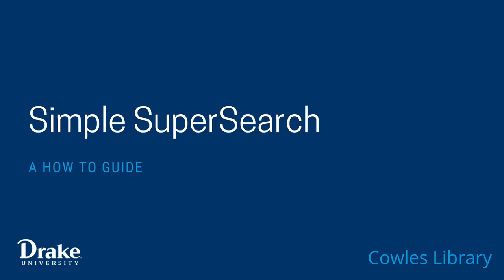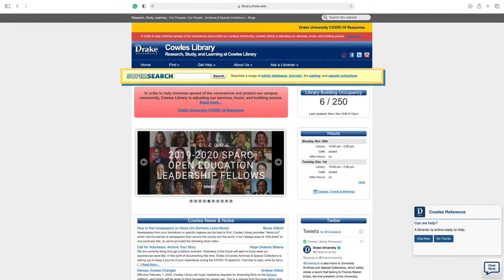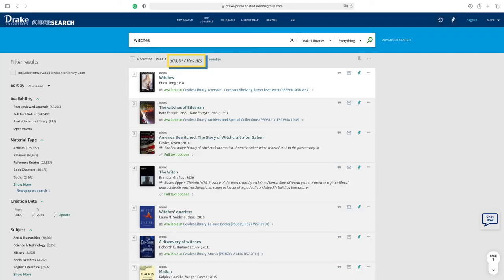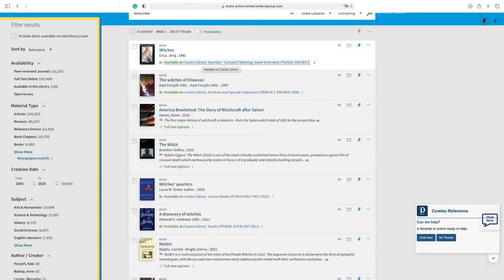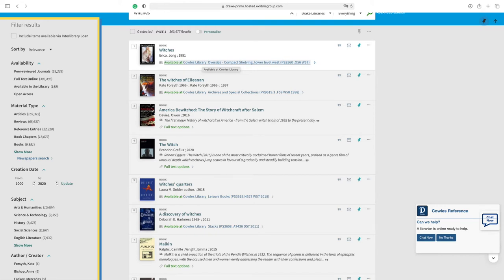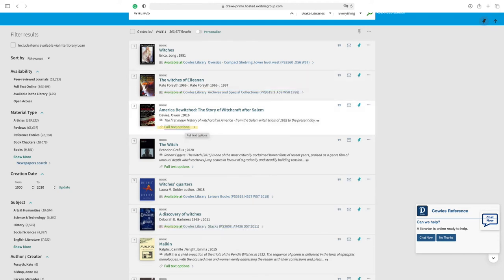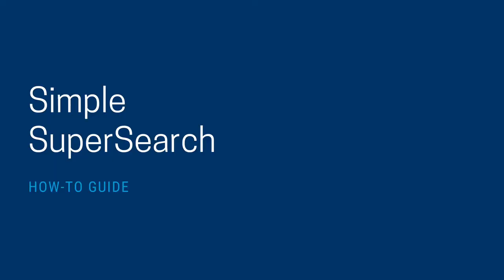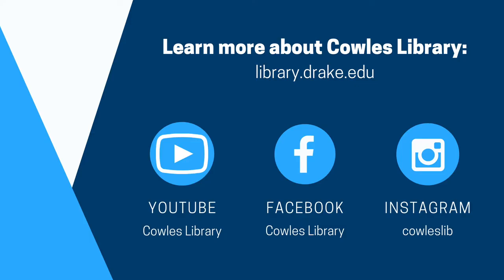Simple SuperSearch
SuperSearch is the search tool used by Cowles Library.  This video will guide you on how to perform a simple search through the Cowles Library.